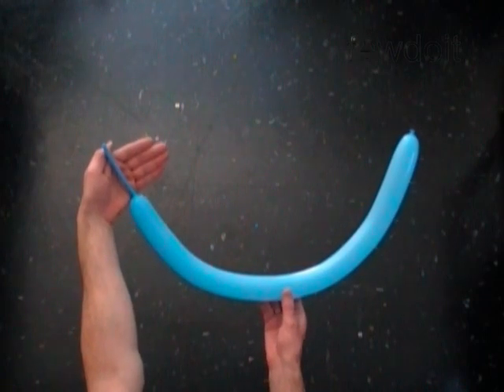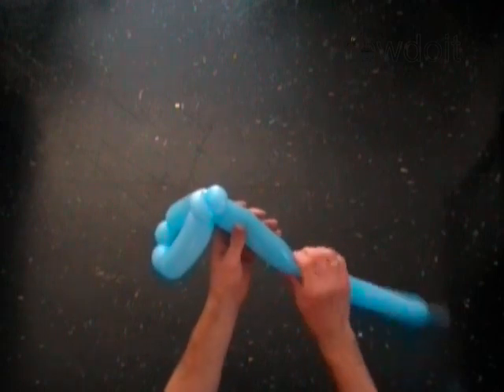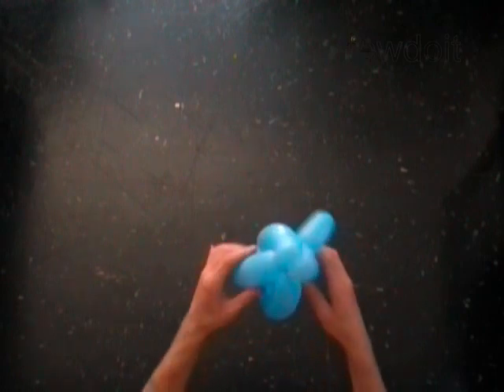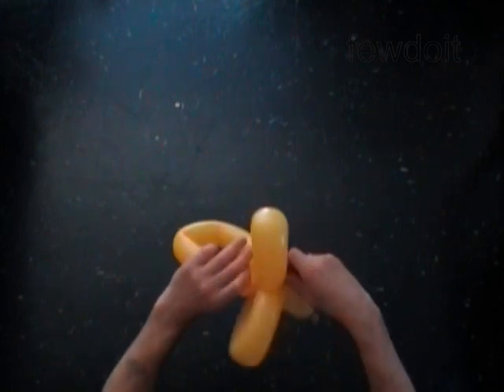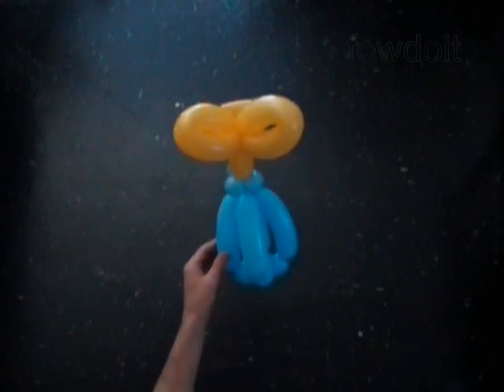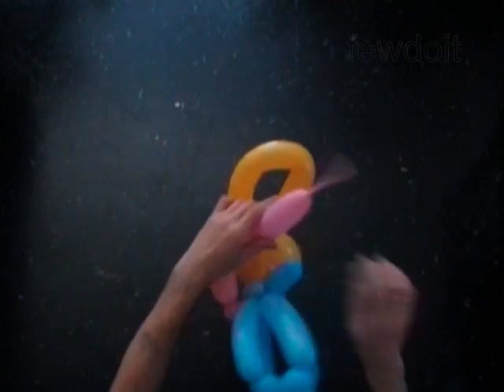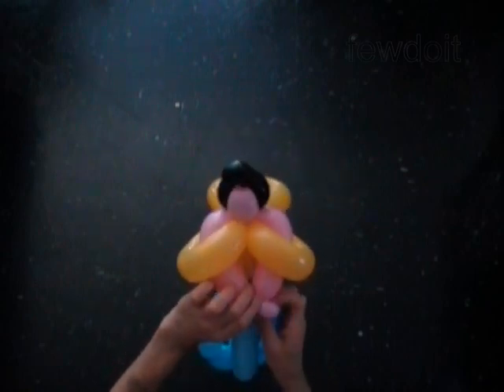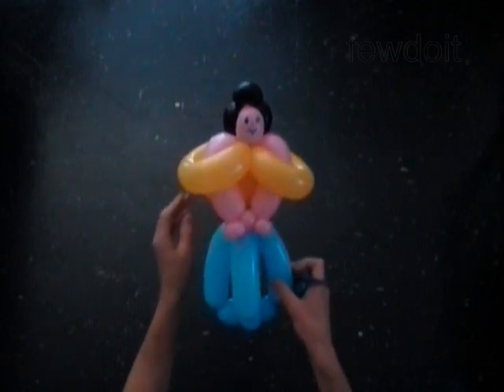Doll Dress 3 Balloon Fashion Design